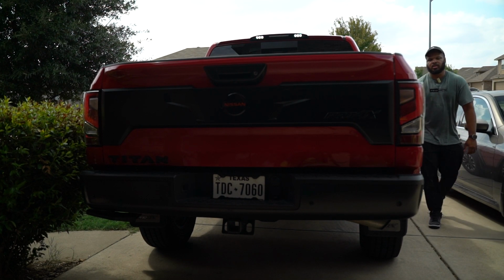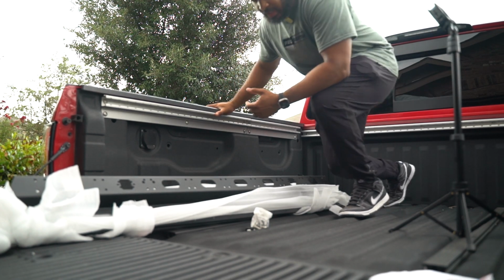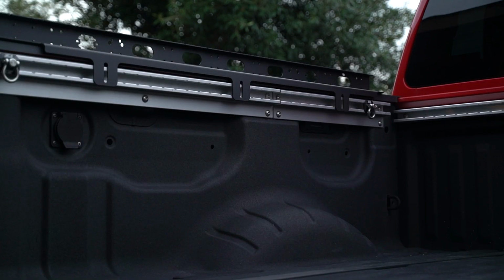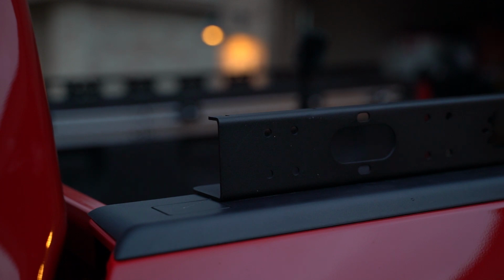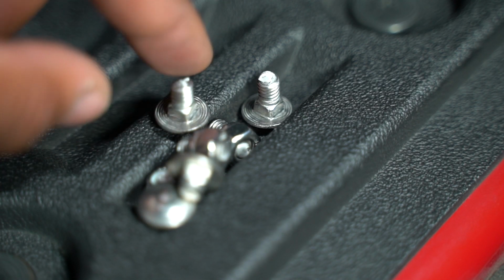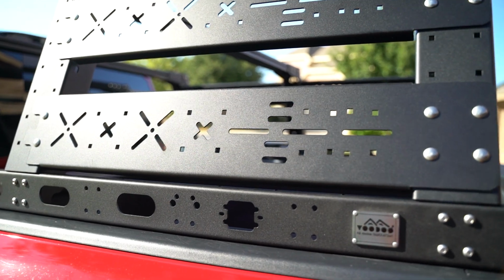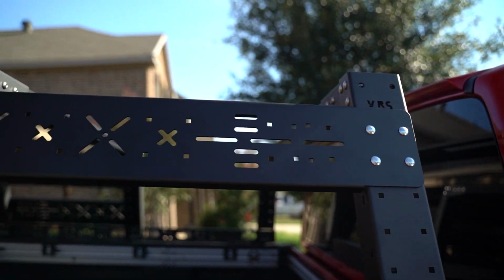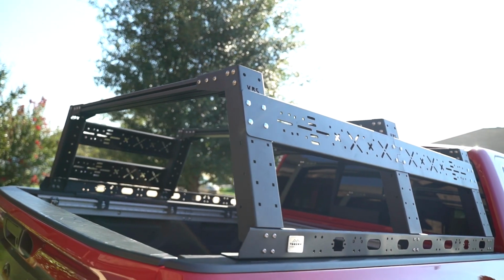KB Voodoo Bedrack Install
Today I install the KB Voodoo bedrack

How should I accessorize this rack for the best off-road and camping experience.

7BU1BFHOSBC2PZ5F